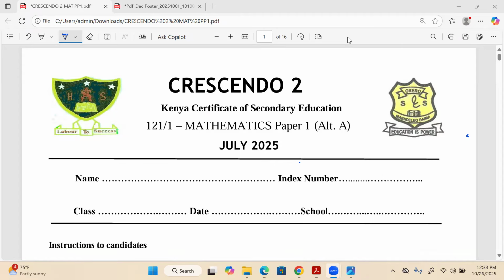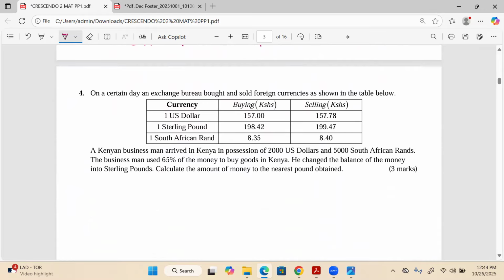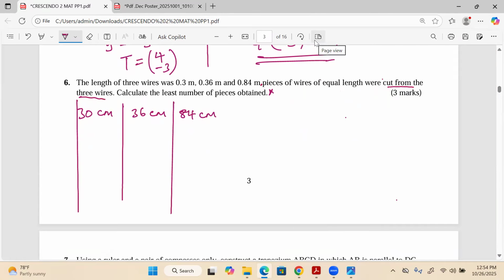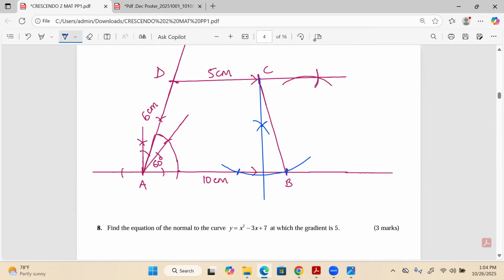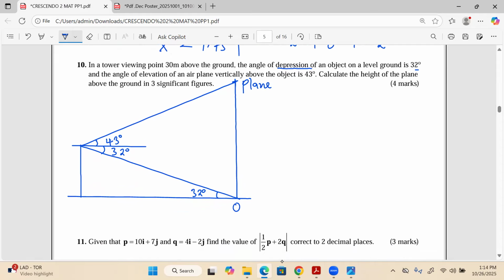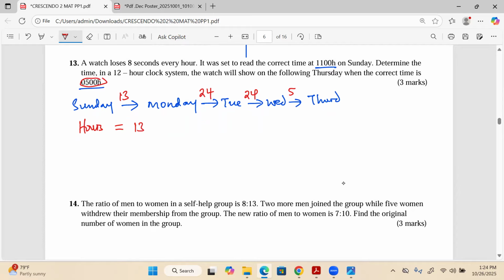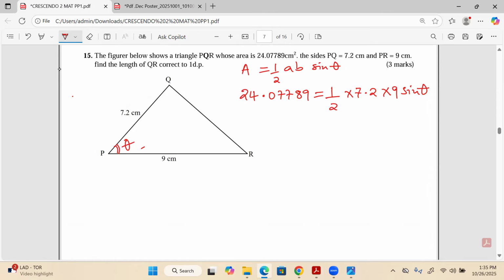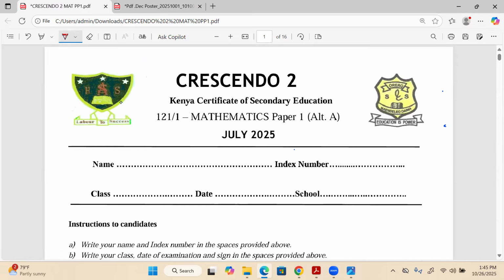CRESCENDO JOINT (AGORO SARE/ORERO/ASUMBI GIRLS, BUNYORE GIRLS) - MATHEMATICS PAPER 1, SECTION 1.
SECTION 1 PAPER 1 MATHEMATICS